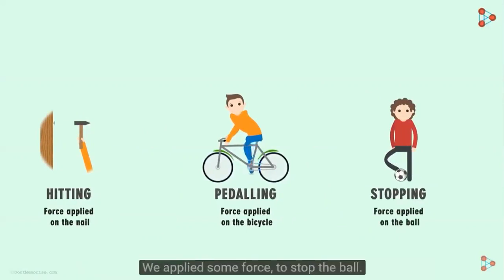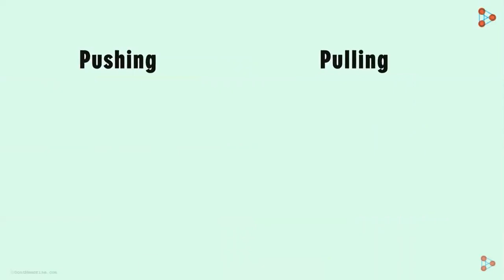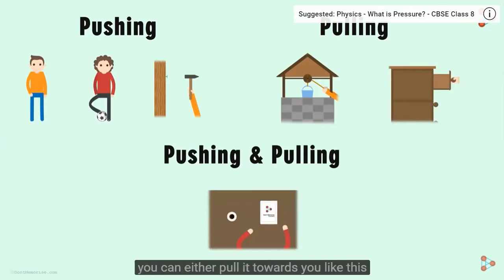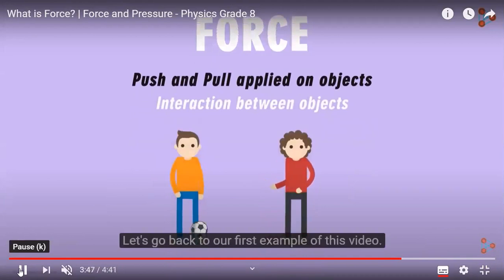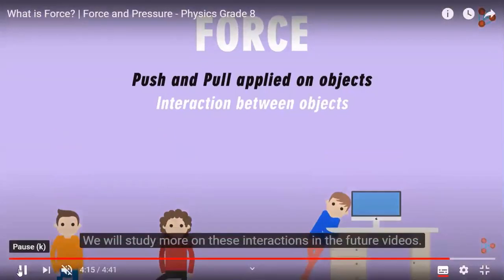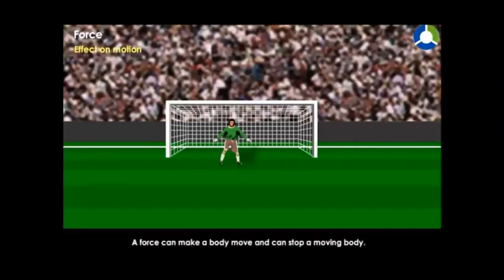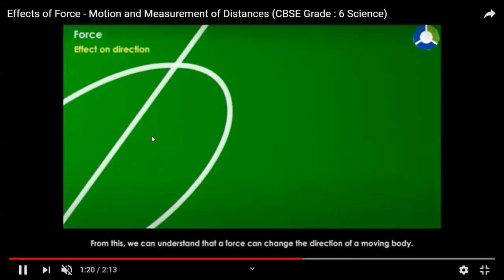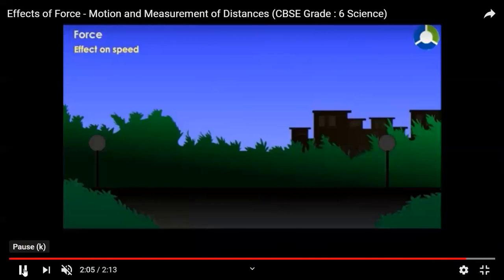FORCE AND PRESSURE 1